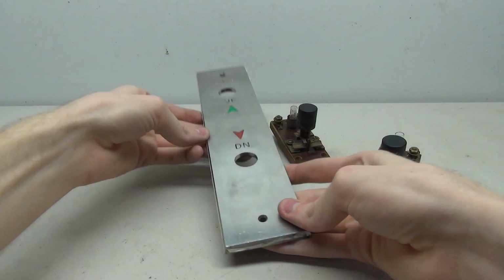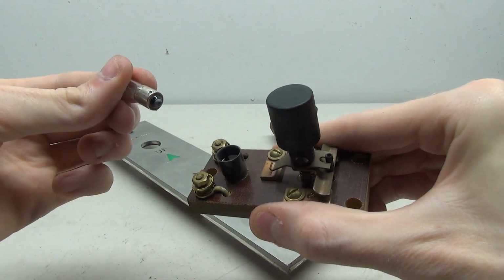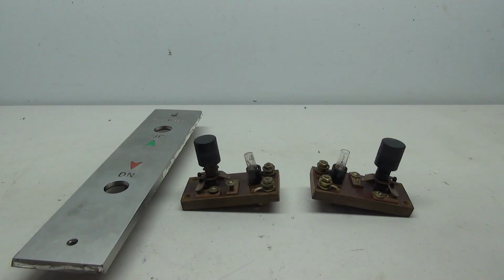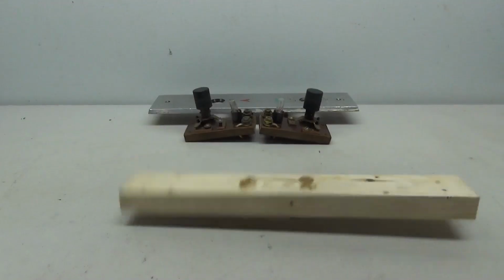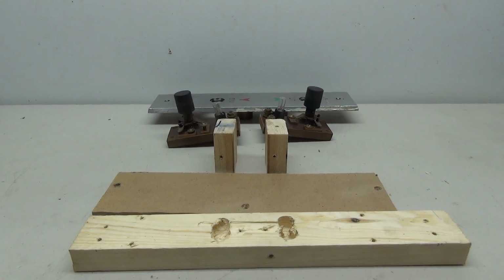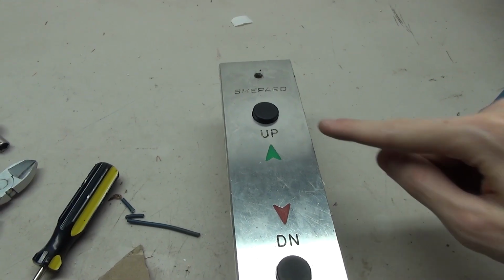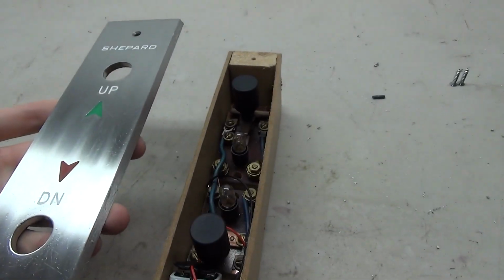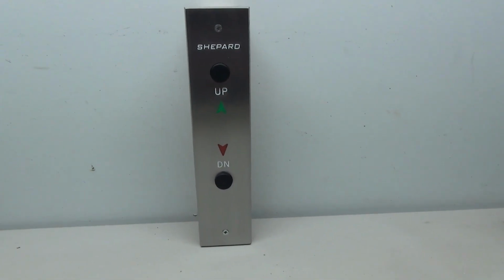Restoring and Building an Old GAL Elevator Call Button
I recently acquired some of these rare GAL call buttons. They are just the typical old black buttons, but these came from a Shepard elevator! In this project, I restore the fixture, build a box to mount the buttons to, and wire it up!